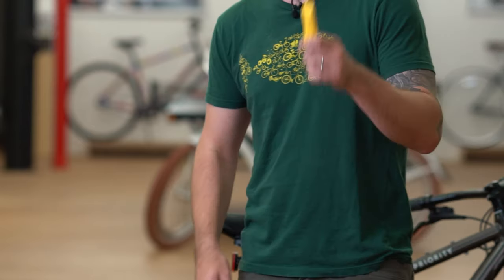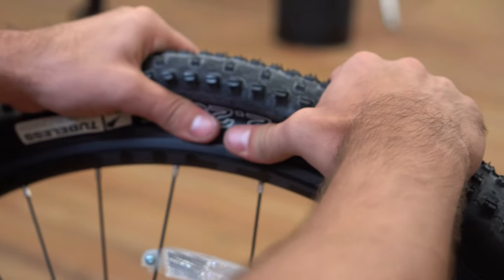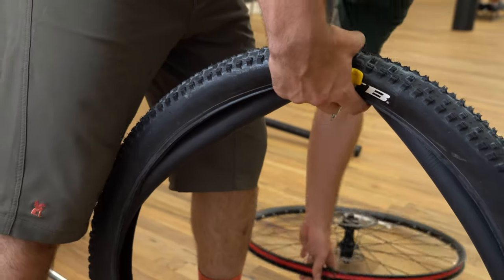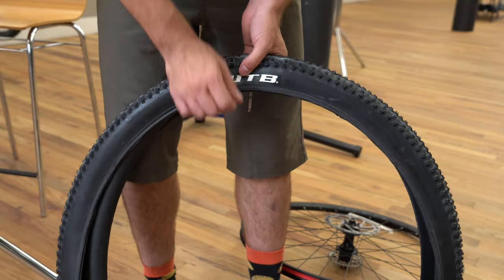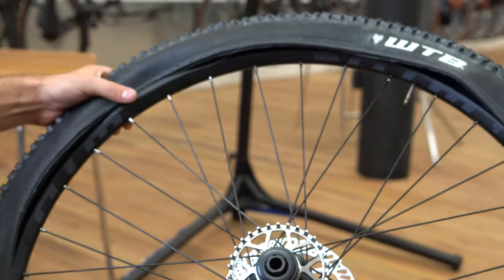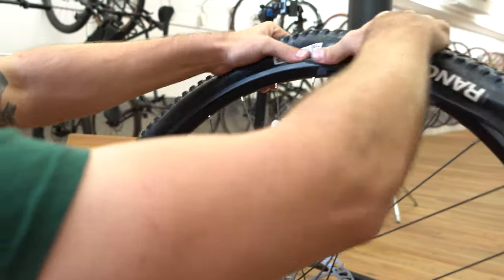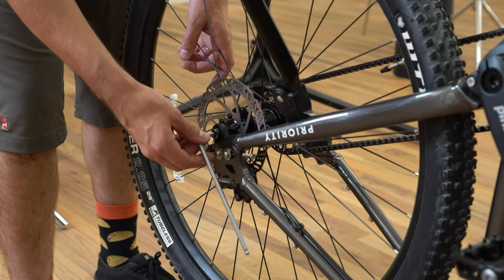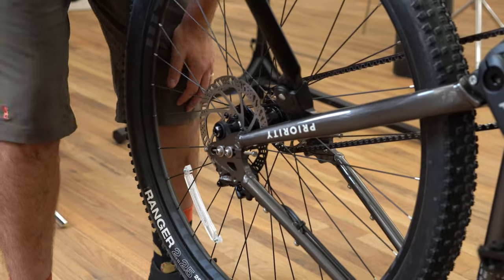How to Fix a Flat on a 600x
Designed with the adventurer in mind, the 600x boasts a cross country and friendly geometry to tackle the toughest terrain. With its fast-rolling knobby tires, suspension front fork, all-conditions Pinion gearbox with 600% gear range, extra braze-ons to hold bike-packing gear, and grease/rust-free Gates Carbon Drive belt, the 600x is ready for action!

Questions?